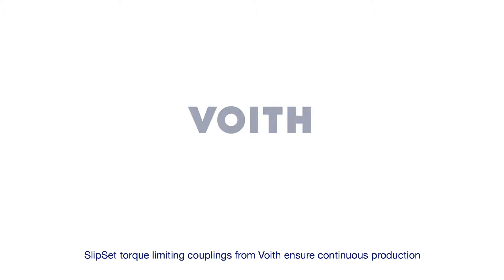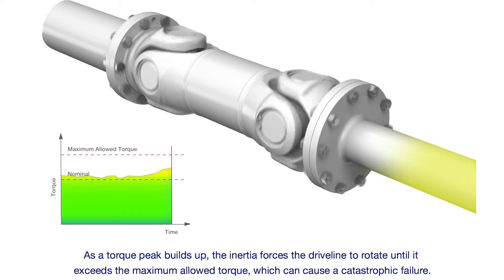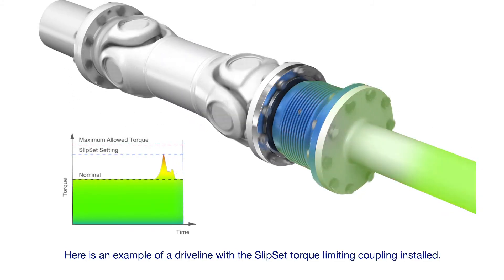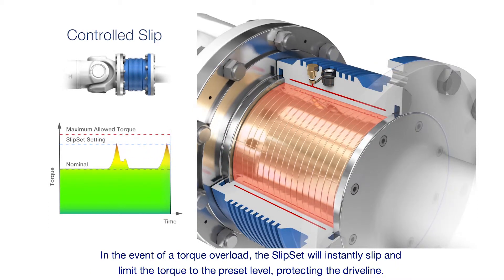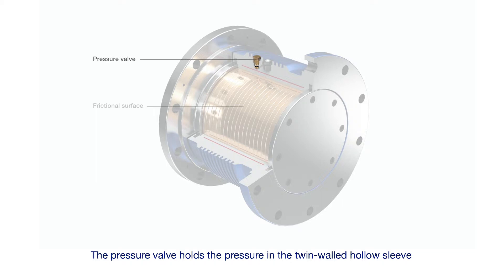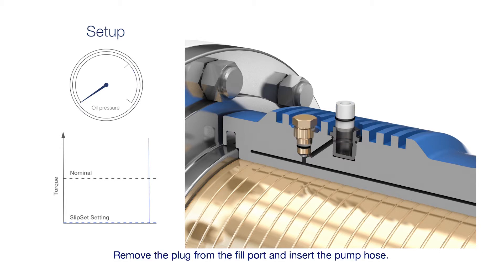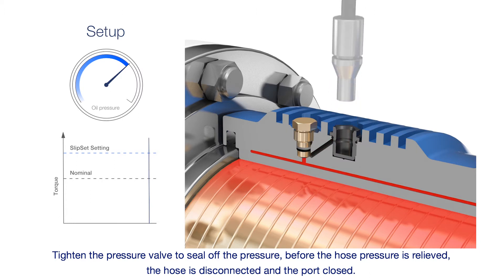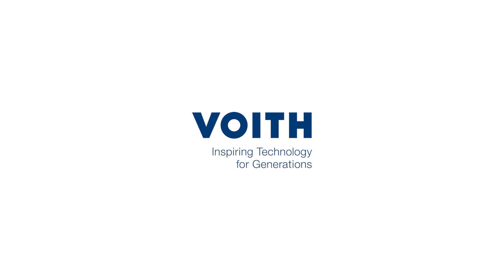Voith torque limiting couplings SlipSet − Ensure continuous production (EN)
SlipSet ensures continuous production and is designed to slip in the event of an overload situation.

By acting as a shock absorber in drivelines with frequent torque peaks, the SlipSet safely prevents time consuming downtime due to repair work. The units are very compact and can be installed in areas with a minimum of space, to ensure the most optimal position in a driveline.